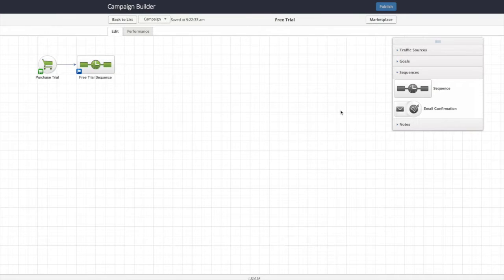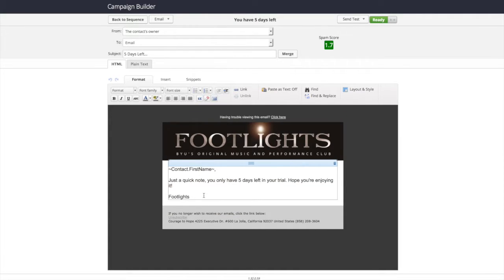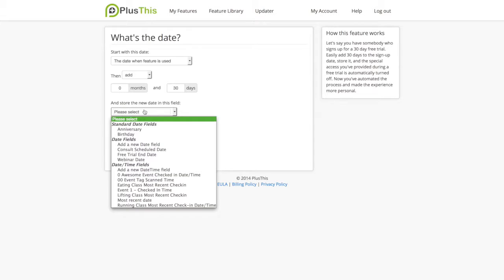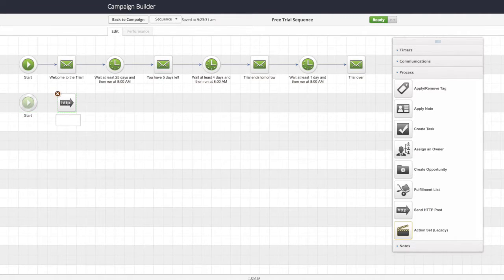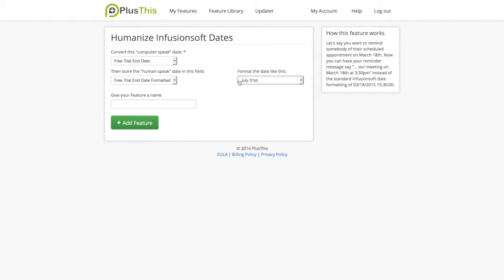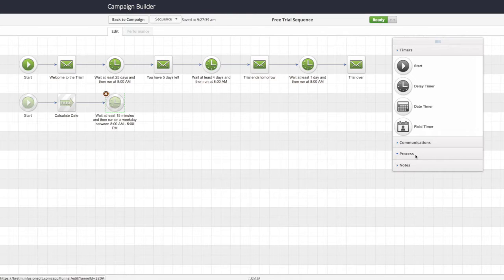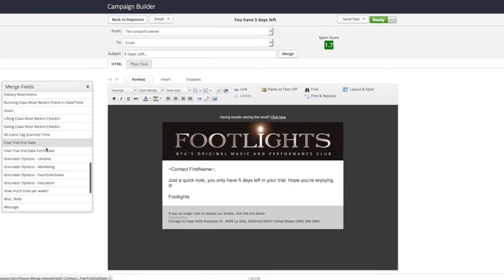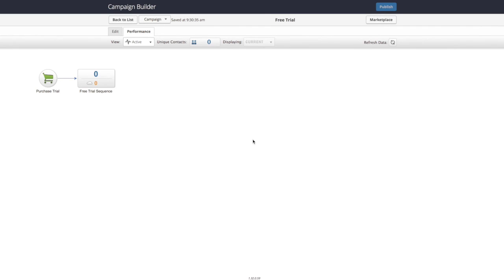Free Trial End Date (Humanize Infusionsoft Dates)